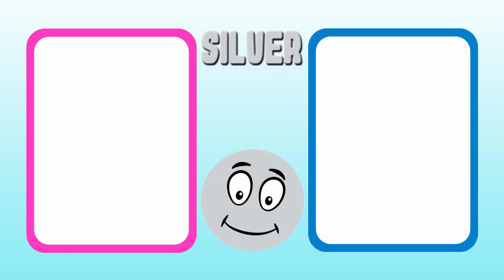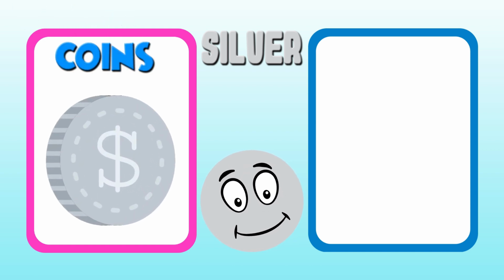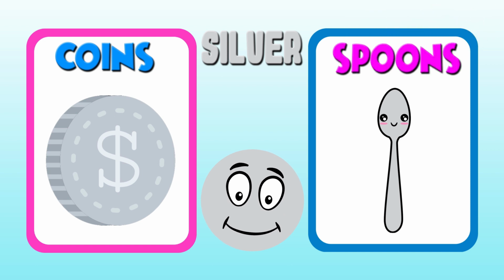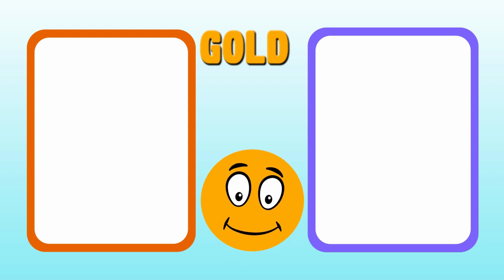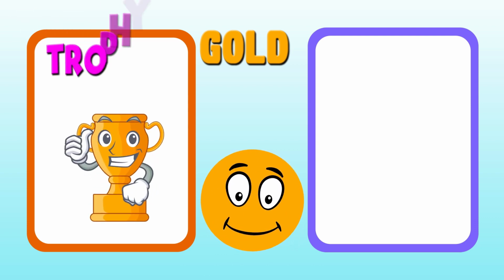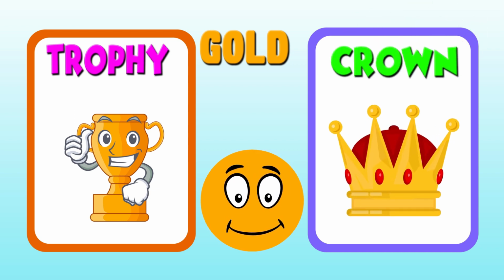Best Learning Videos For 3 Year Olds | Alphabet Phonics Song Nursery Rhymes | Alphabets & Numbers